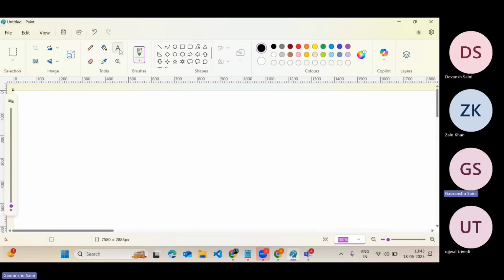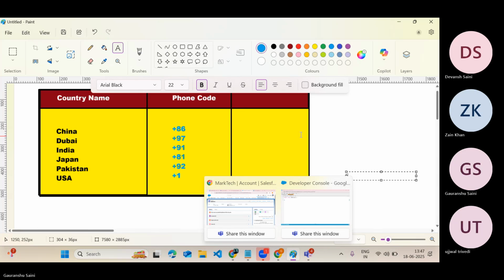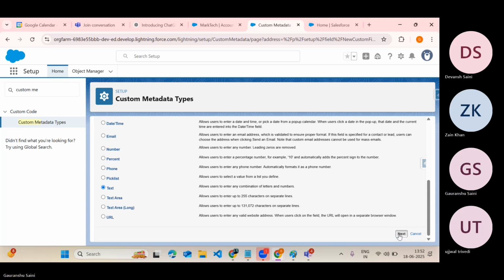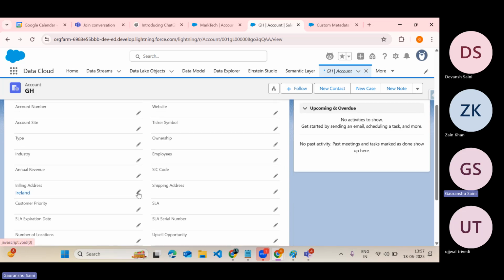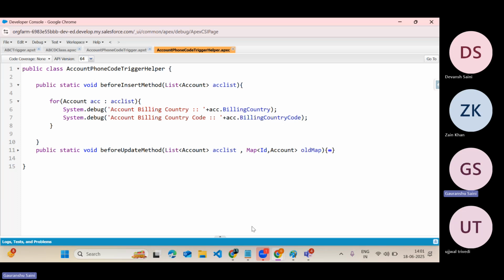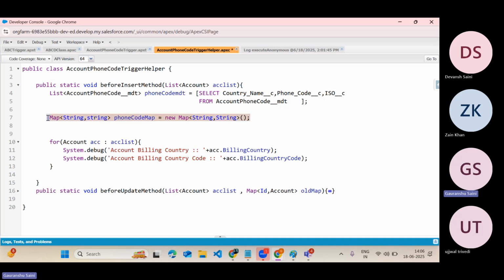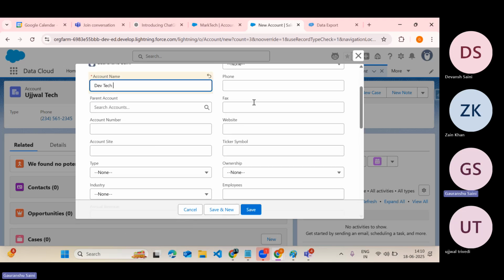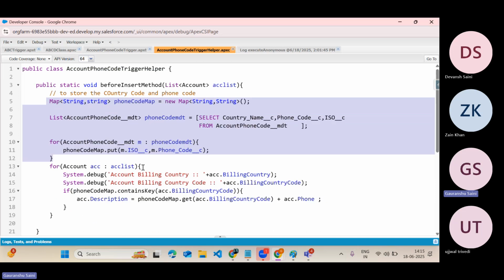Custom Metadata Practical